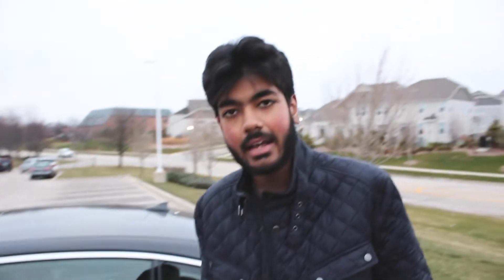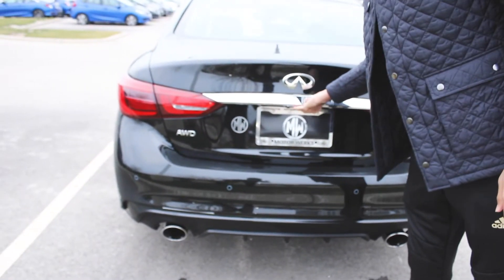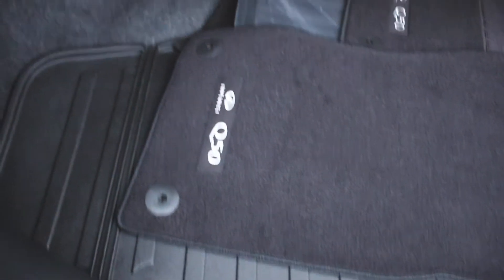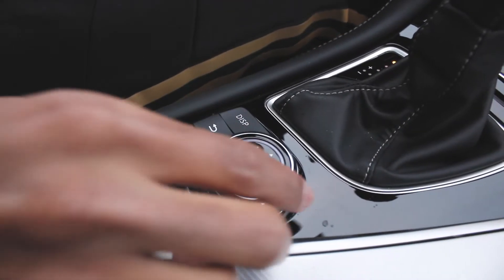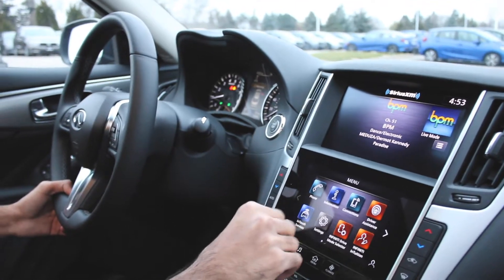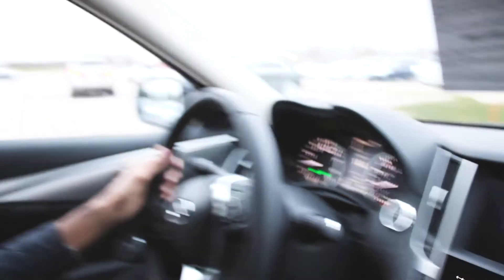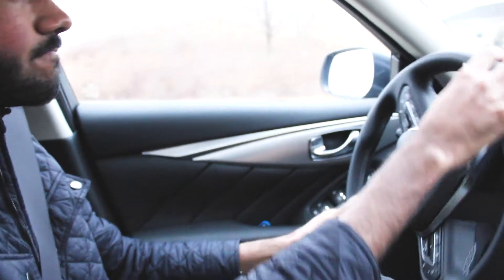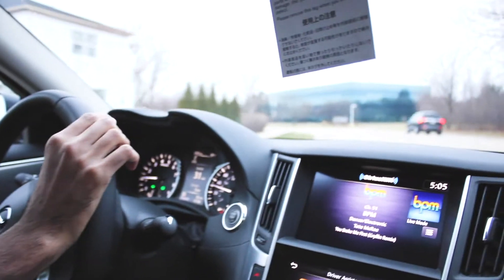This is the 2021 Infiniti Q50 Luxe AWD (Auto Group Winter Season Epi. 4)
Hey everyone! We pray you all are well and happy. Sorry there was no video last Friday, I was not feeling well enough to upload this review for the past couple of days. But this is the 2021 Infiniti Q50 Luxe!
Here are some important specs:

Engine: twin-turbocharged 3.0L V6
300 Horsepower @ 6400 rpm
295 lb-ft of torque
Trans: 7-Speed automatic with Adaptive Shift Control
Turning Diameter: 37.4 feet
Length: 189.6
Fuel Econ (city/hwy/comb): 19/27/22
$43,700

We hope you enjoy this episode, thank you so much, and God Bless you.

Episode 79